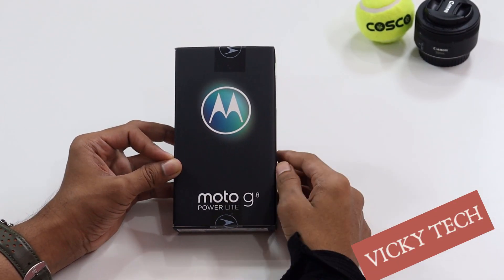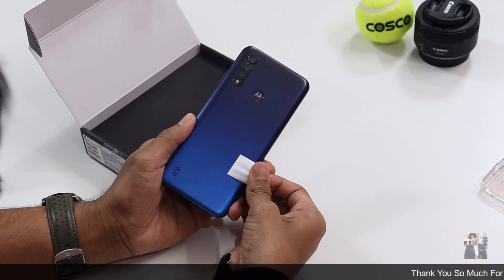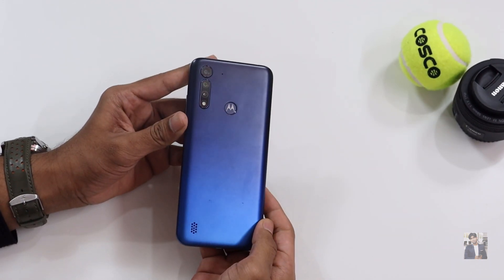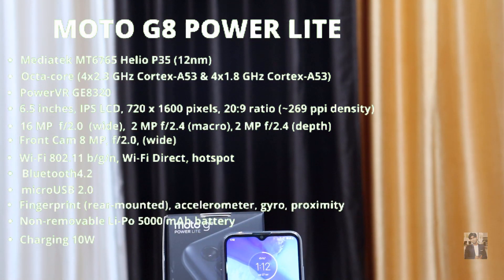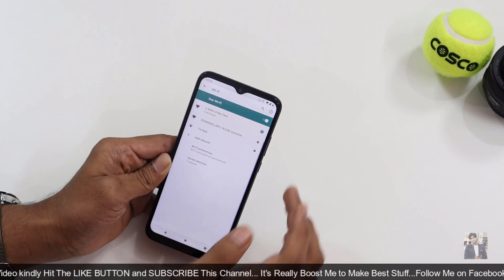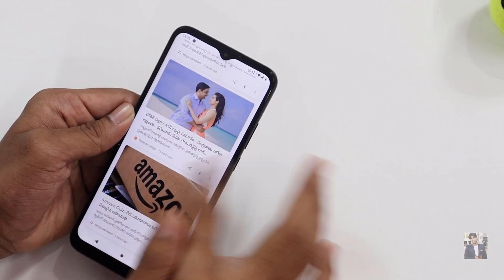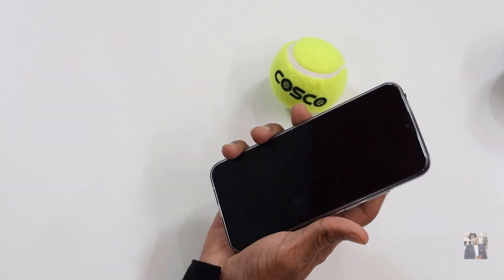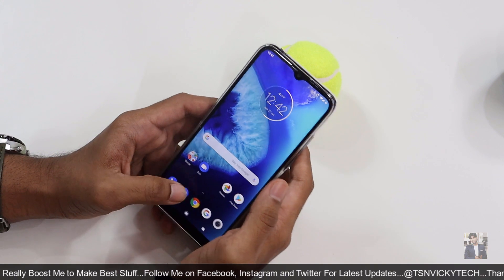Moto G8 Power Lite Unboxing & First Look | Amazing Smartphone in under 10,000rs 😋 😋 😋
Hi Everyone,
In this video I do unboxing of moto g8 power lite and my first Impression. which is one the best phone below 10k besides branded value.

2 Focus lights
Ikea Table